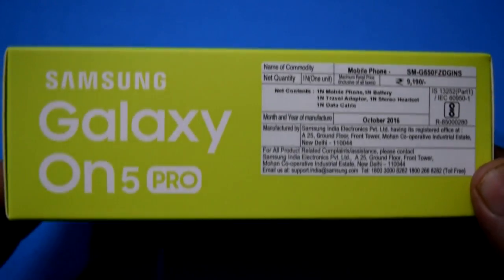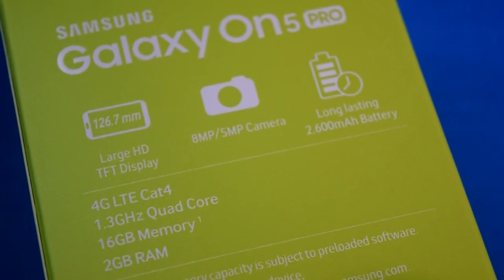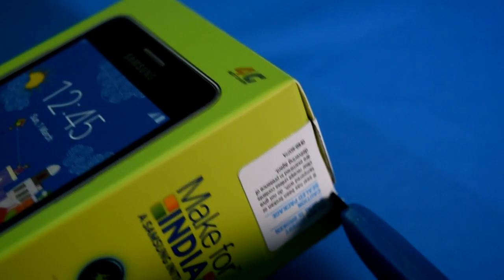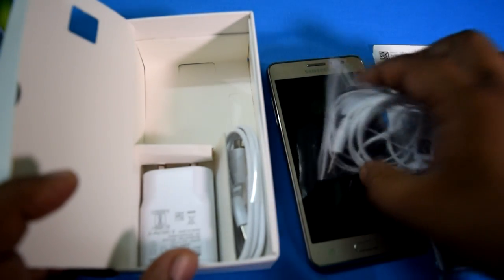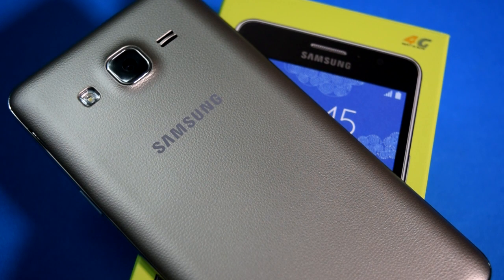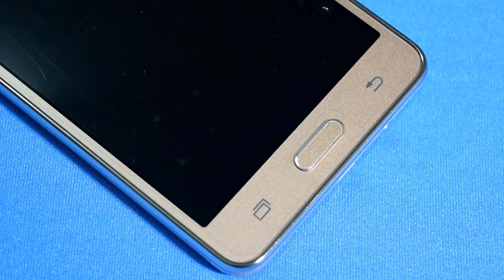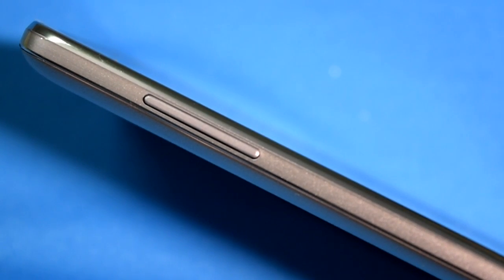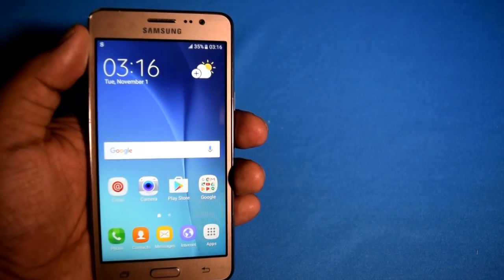Samsung Galaxy On5 Pro Unboxing And Quick Review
In this video i am doing an unboxing of samsung galaxy on5 pro and a quick review.  On5 pro is an entry level budget smartphone from samsung with android OS. This smartphone from samsung has capability to give neck to neck competition to its rival like moto g4 play and e3 power. Being a samsung smartphone this smartphone is a very popular smartphone.

For those who are interested and  want additional information you can read the specification of On5 Pro. The screen is 5 inch and comes with a 720p Display. The processor is Quadcore acortex A37. The RAM on on5 pro is 2 GB. The rear camera is 8MP and Front Camera is 5 MP. IT comes with a 16 GB internal Memory and a Battery of 2600 MAH.

I am thinking of comparing this smartphone with many smartphones in the market of similar price point.

I hope this video was informative. I also hope this unboxing video helps you choose a right smartphone for you.